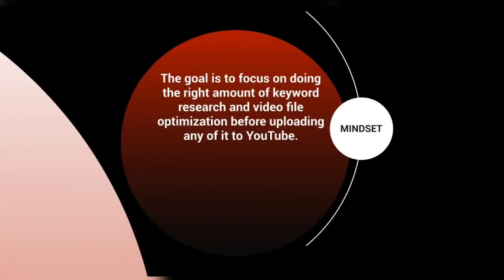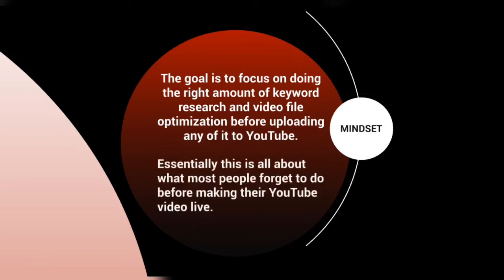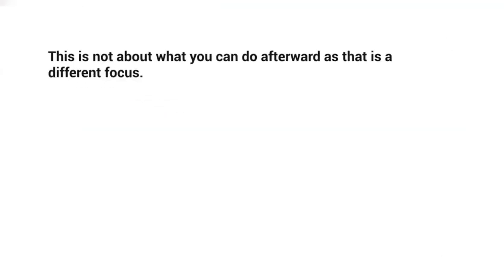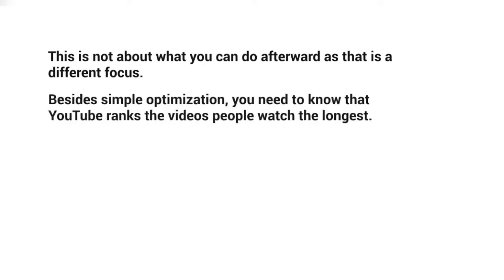How can I grow my SEO on youtube?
Hello viewers,
 Here it is a youtube SEO course.In this vedio , I have made a video tutorial in which I teach you How to earn money from youtube and how to grow youtube channel with the help of youtube video SEO. It is important for youtubers to rank their videos and it can be done with upto the mark youtube SEO along with good content creators can make money from youtube.
So enjoy your Free Youtube SEO full course in English.

Video.4) Your title & Description
part-1
The educourse